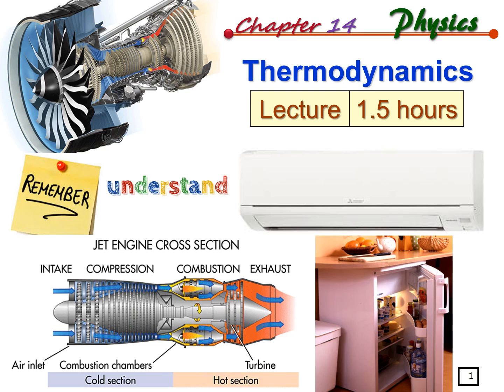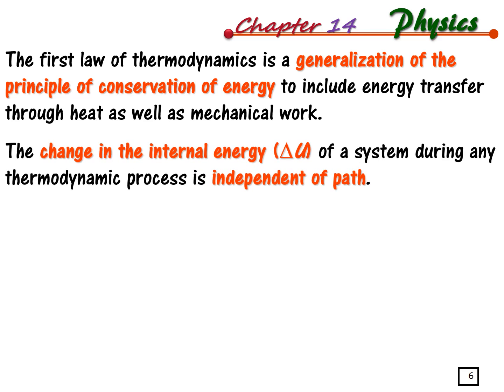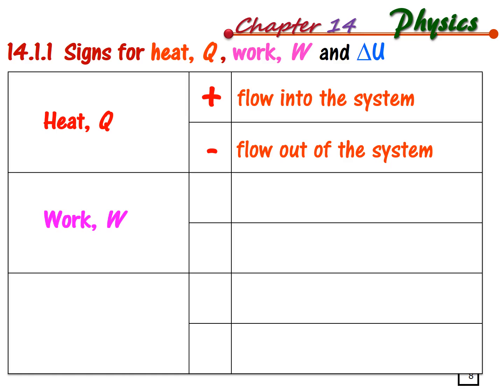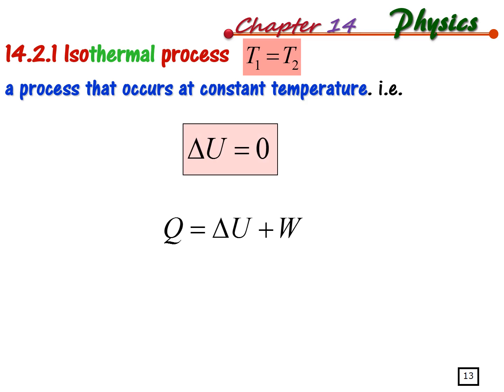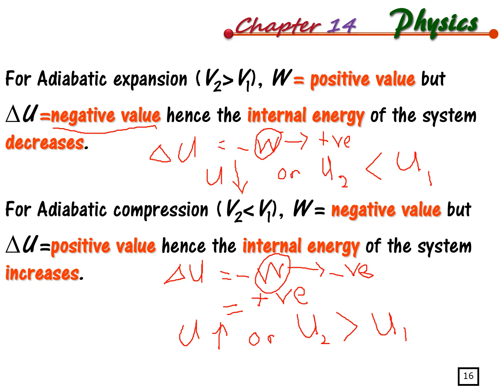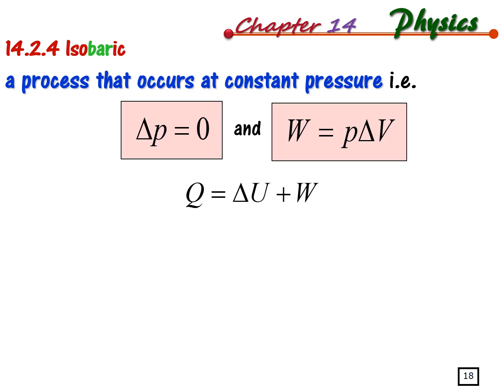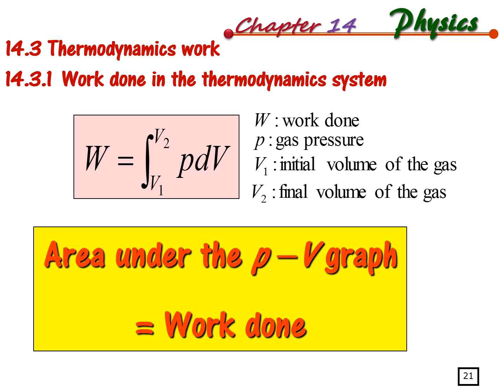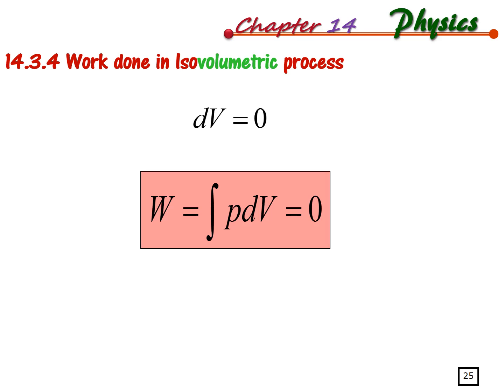CHAPTER 14 THERMODYNAMICS C1&C2 (KMKt)